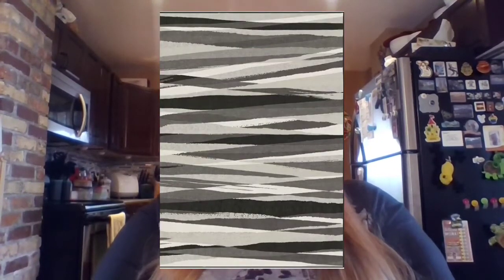Melissa Tries Ruggable - Part 1 - A Melissa Moment Episode #17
It sounds like a answer to her prayers, a rug you can wash in the washing machine? That's the claim, Melissa will tell you more about Ruggable, the newest thing in floor fashion